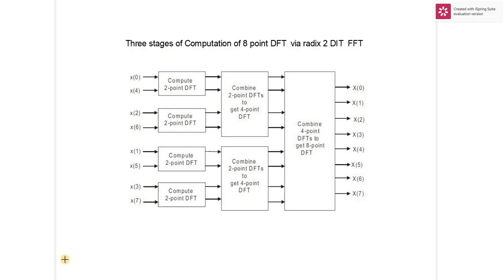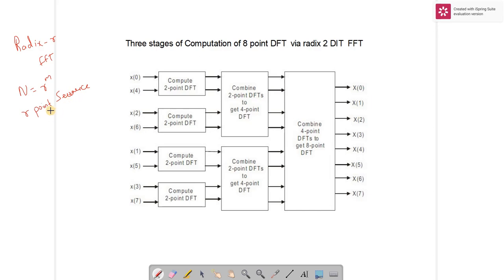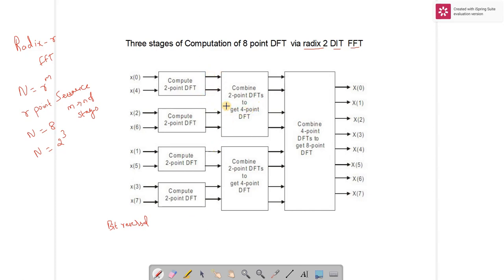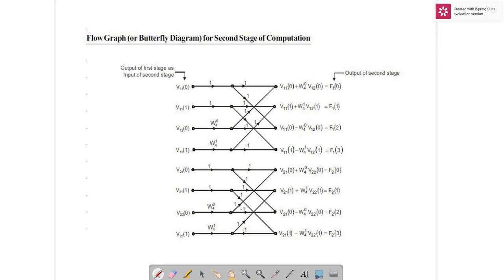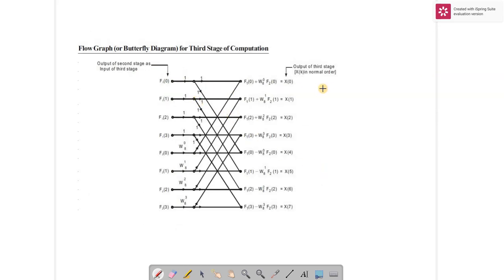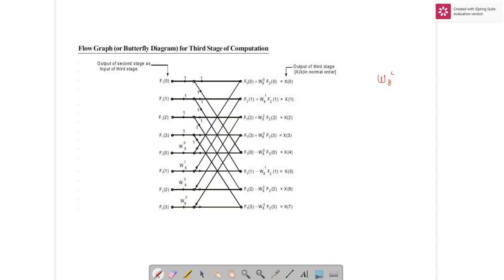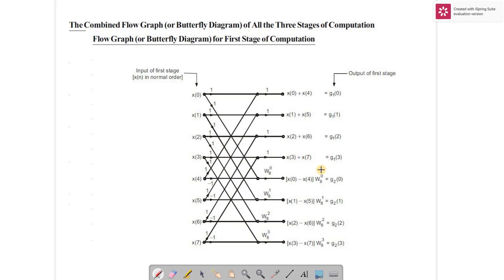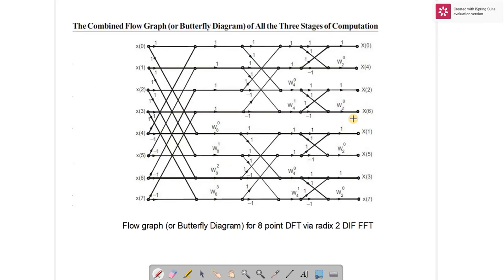fft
FFT Algorithm